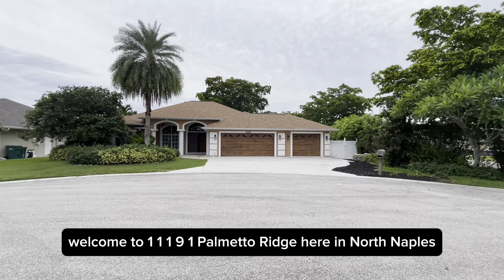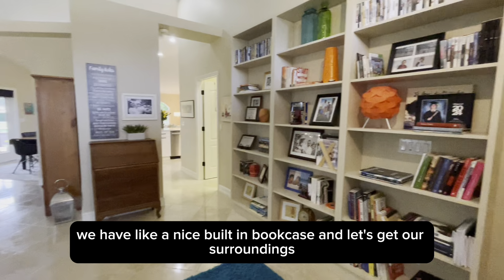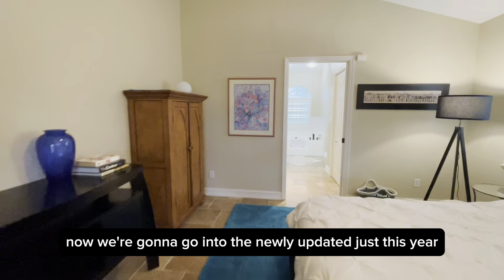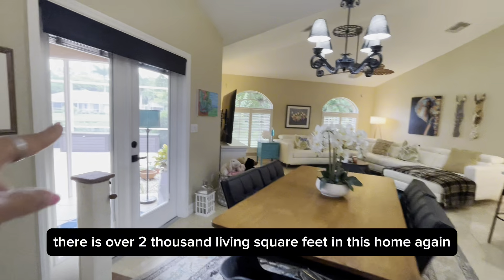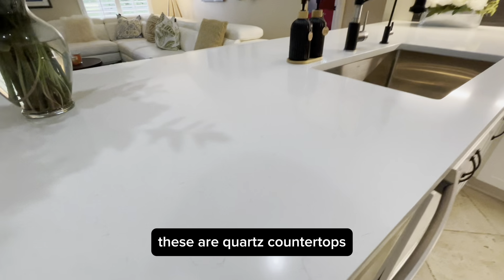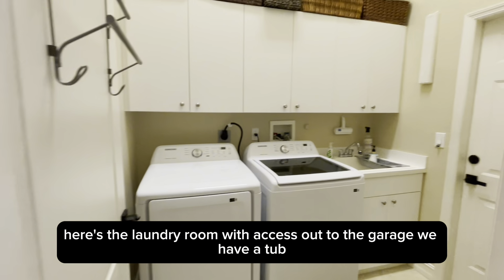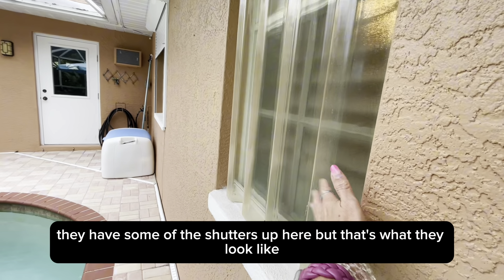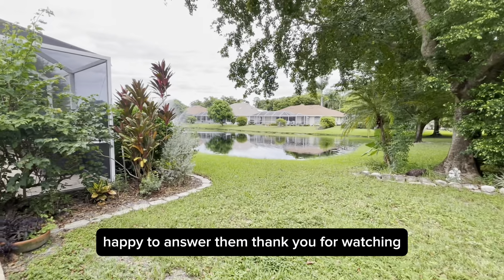Gorgeous Pool Home for Sale in Naples, Florida | Priced at $839K | Call Today for a Tour!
Discover this beautiful pool home for sale in Naples, Florida! This 3-bedroom, 2-bathroom lakefront home features a brand-new kitchen, just renovated primary bathroom,  travertine flooring throughout, and peaceful lake views. With a new roof and AC (2022), brand new water in 2024 ,this move-in ready home is perfect for luxurious living in the desirable Palmetto Ridge community.

Looking for a real estate agents in Naples or Marco Island, Florida?  Think Pink for all your Southwest Florida Real Estate needs.

Sue Pinky Benson works with her husband a Naples native (kind of) at RE/MAX Affinity Plus. Pinky is a top producing agent and sought after speaker/trainer in Real Estate for her social media marketing and video expertise. Josh is an avid golfer who grew up in Naples and is well versed in many of the communities here and their amenities.